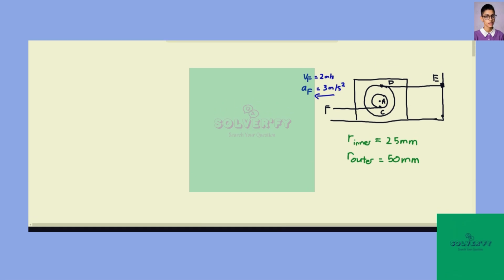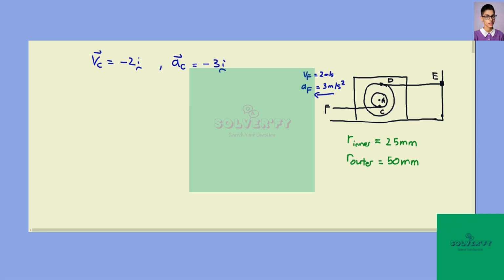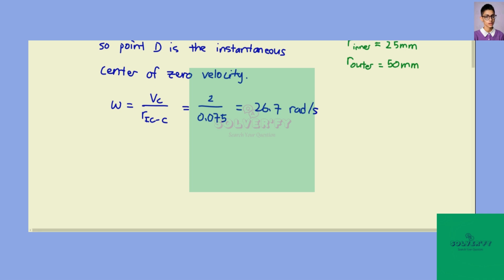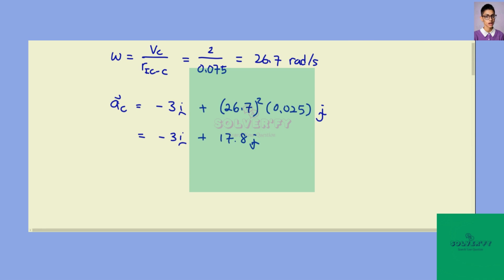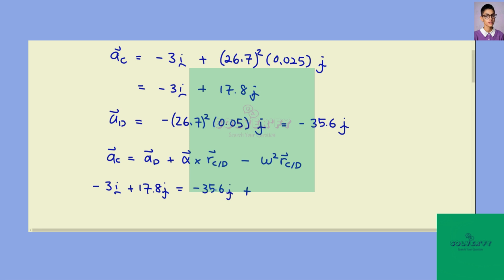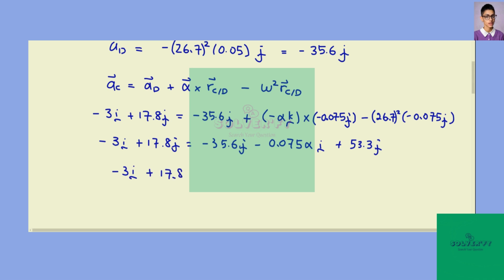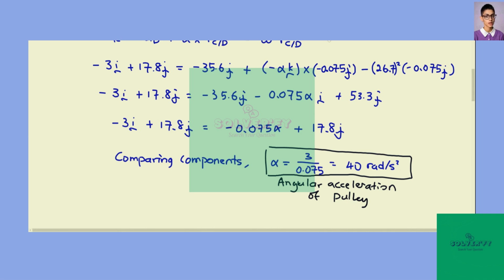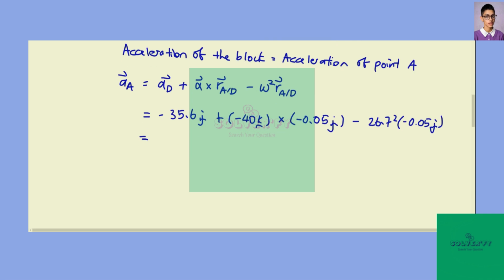[Engineering] A single pulley having both an inner and outer rim is pin connected to the block at